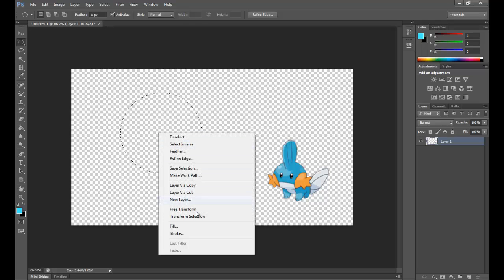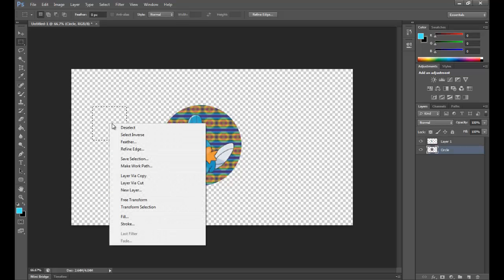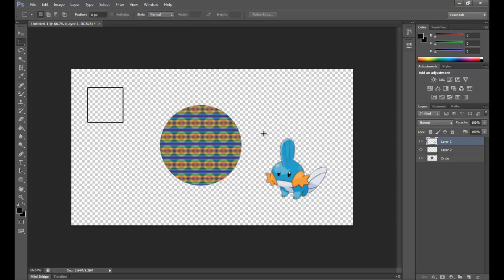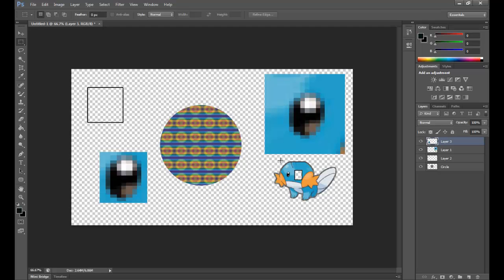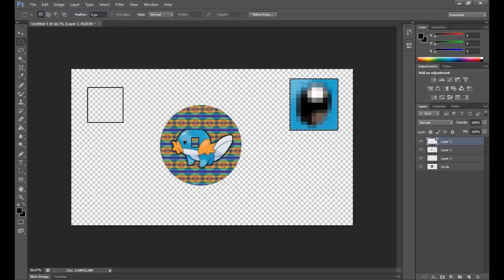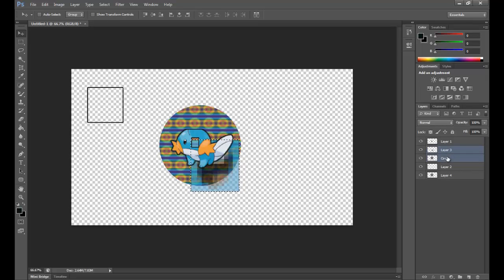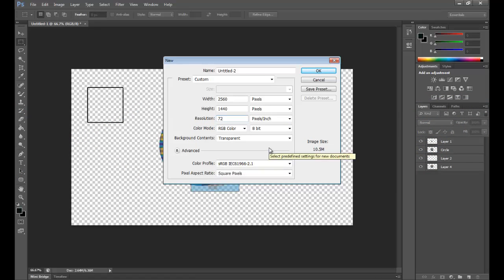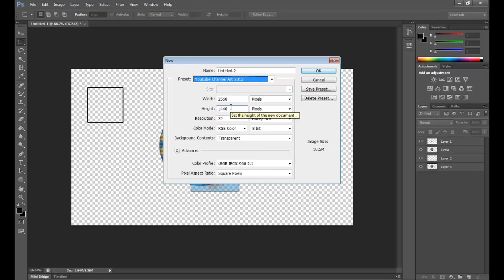Photoshop-The Marquee Tool~1